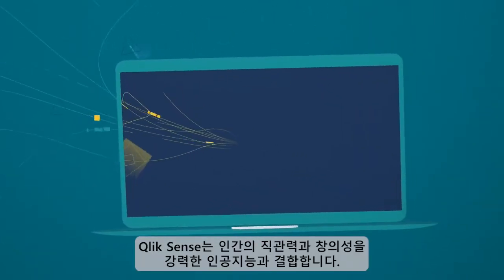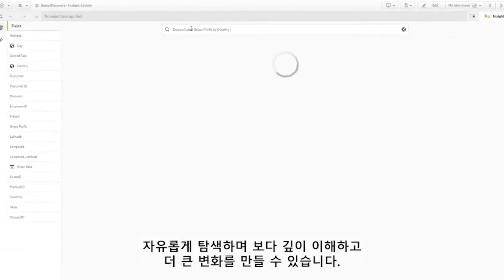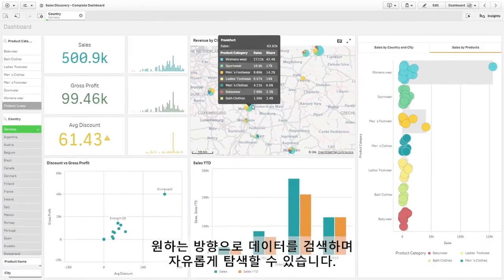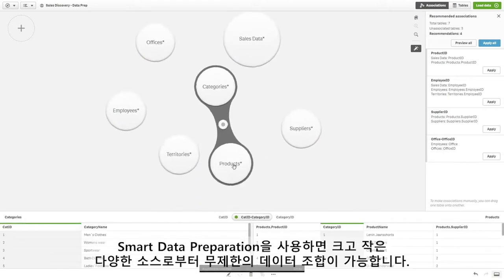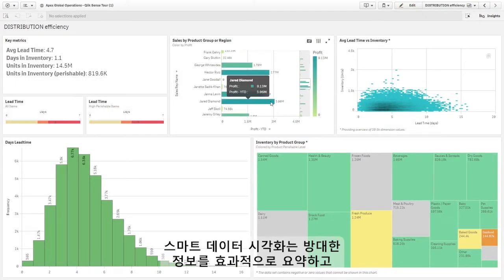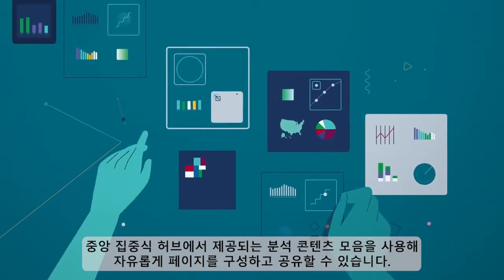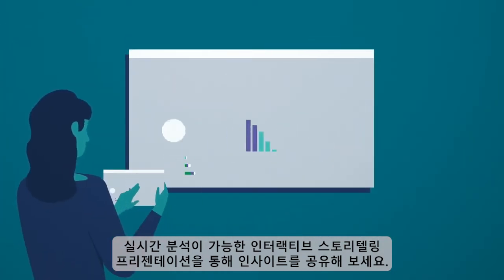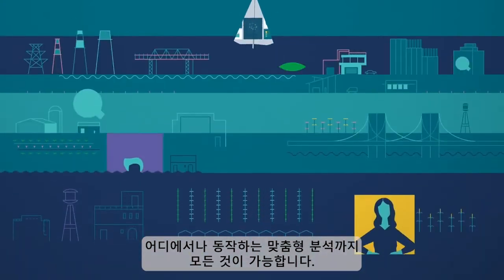쉽고 빠른 데이터 분석 솔루션! 클릭센스(Qlik Sense) 소개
Qlik Sense의 주요 특징을 소개합니다.
제품에 대한 더 자세한 소개자료를 아래 링크에서 다운받을 수 있습니다.